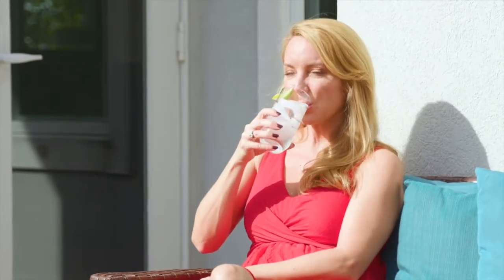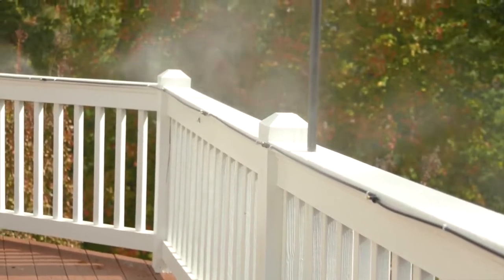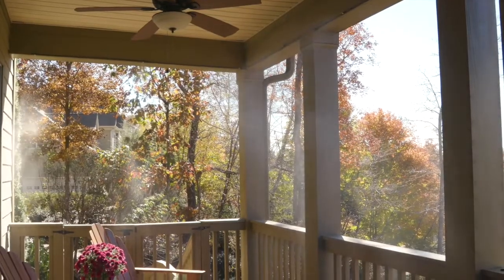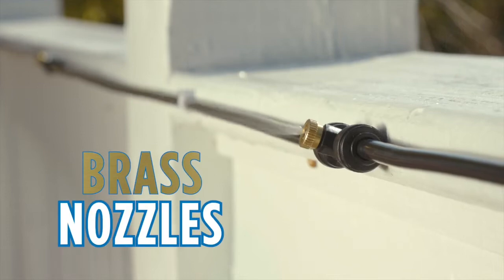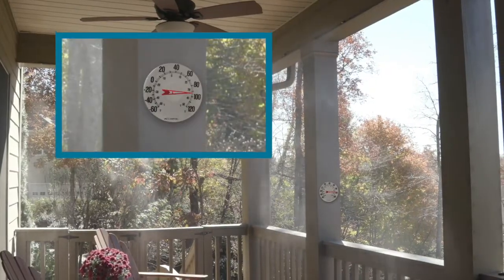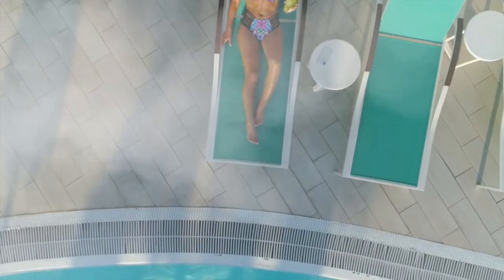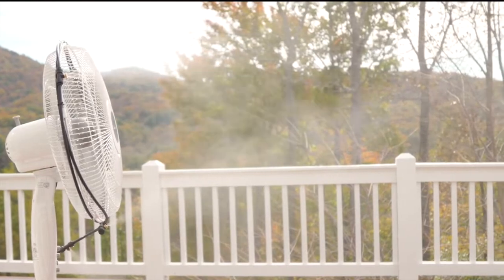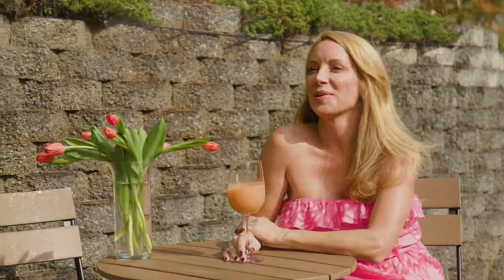Outdoor Cooling System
Cools any outdoor space by as much as 30 degrees! Quality connectors won’t leak or rust
Comes pre-assembled, attaches to standard garden hoses, and easily mounts to a deck, patio, or poolside area
UV-resistant polyethylene tubing
Includes 10 mounting clips and cable ties
20' long